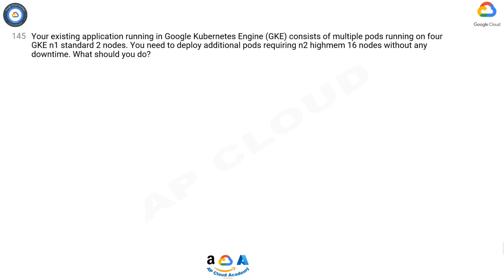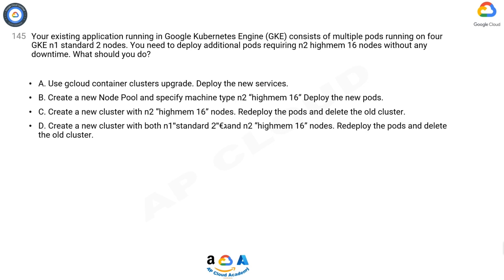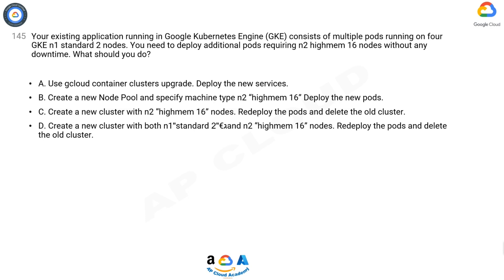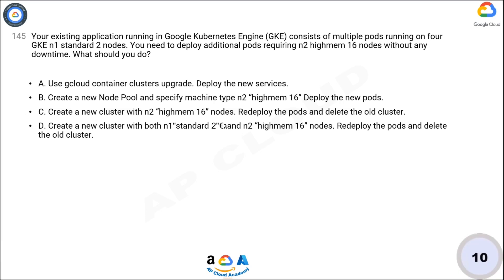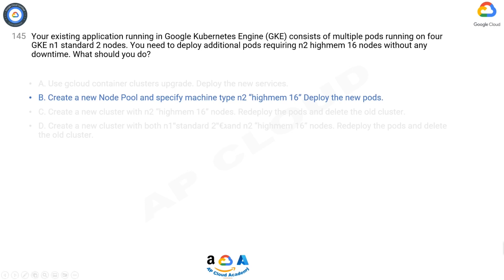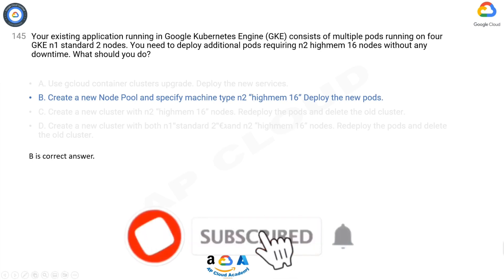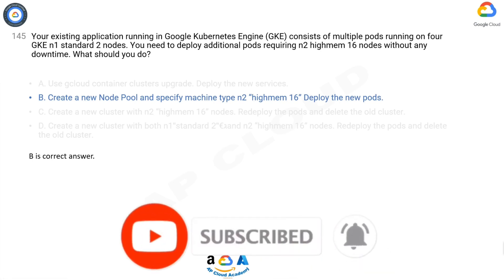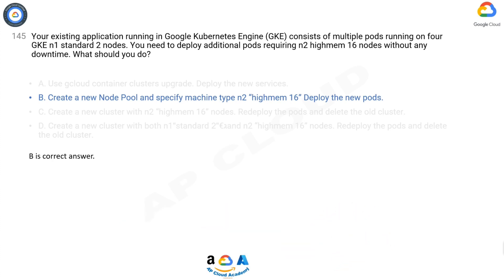Q145. Your existing application running in Google Kubernetes Engine (GKE) consists of multiple pods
Q145. Your existing application running in Google Kubernetes Engine (GKE) consists of multiple pods running on four GKE n1-standard-2 nodes. You need to deploy additional pods requiring n2-highmem-16 nodes without any downtime. What should you do?

A. Use gcloud container clusters upgrade. Deploy the new services.
B. Create a new Node Pool and specify machine type n2-highmem-16. Deploy the new pods.
C. Create a new cluster with n2-highmem-16 nodes. Redeploy the pods and delete the old cluster.
D. Create a new cluster with both n1-standard-2 and n2-highmem-16 nodes. Redeploy the pods and delete the old cluster.